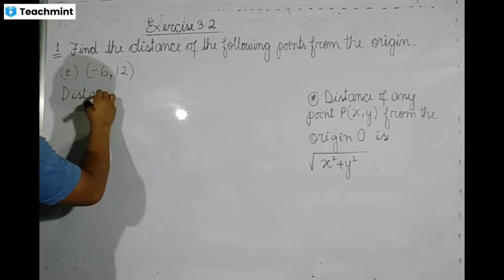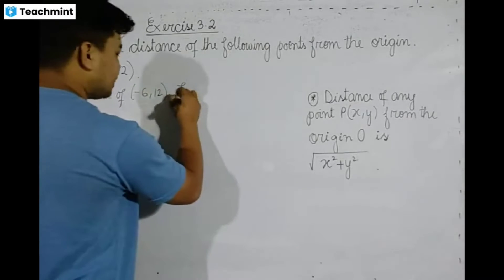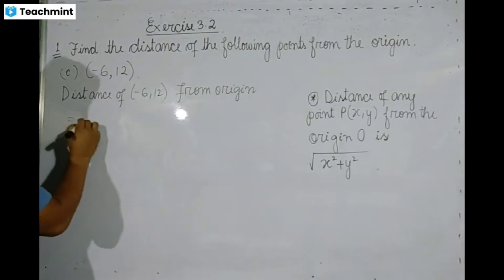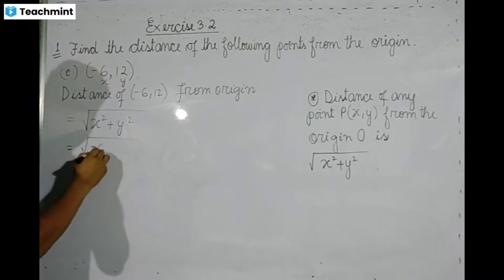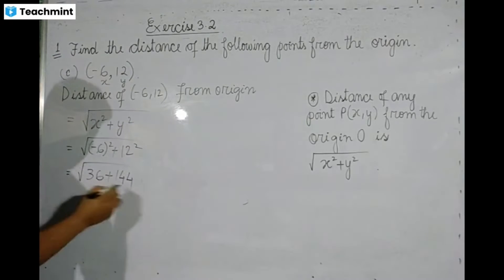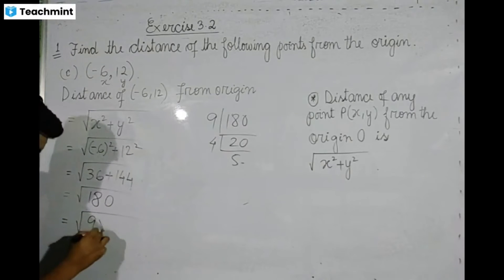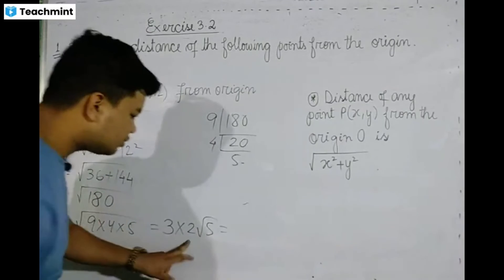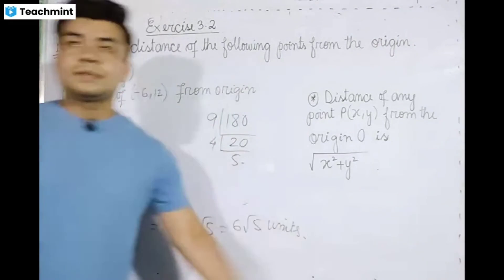CLASS 9 || CHAPTER 3 || COORDINATE GEOMETRY || MATHEMATICS || BOSEM || MANIPUR